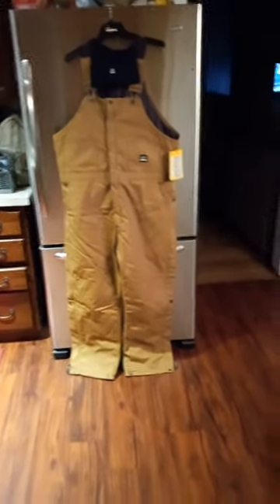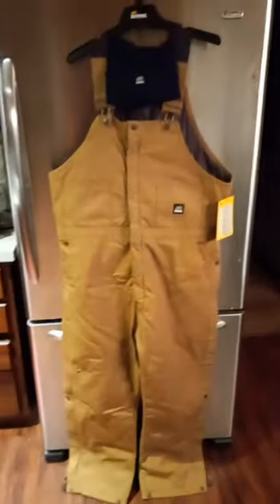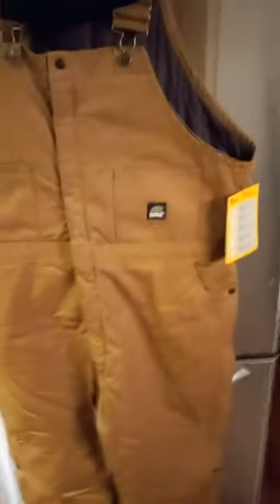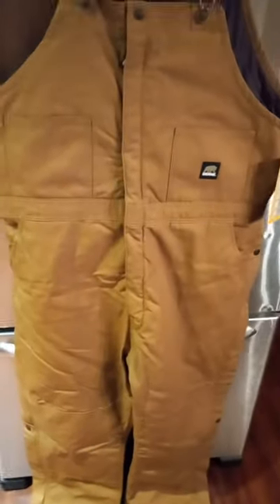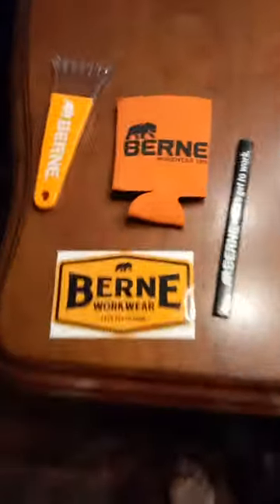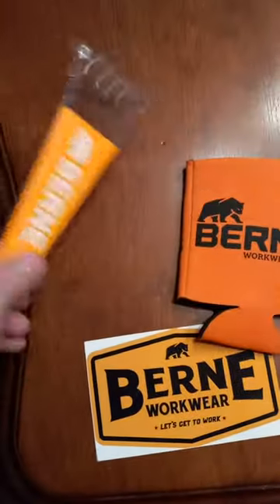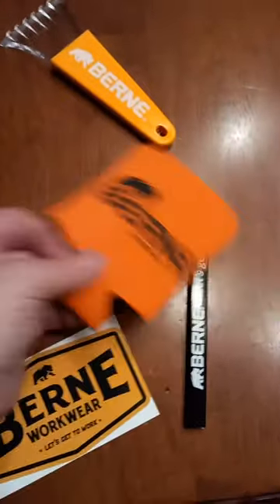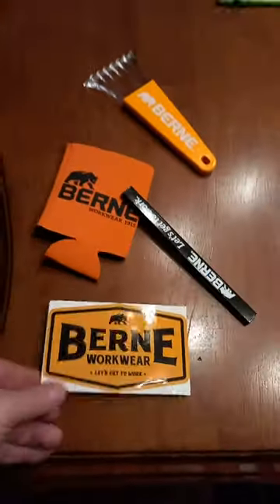Berne Workwear Insulated Bibs and Hat Review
Great Buy